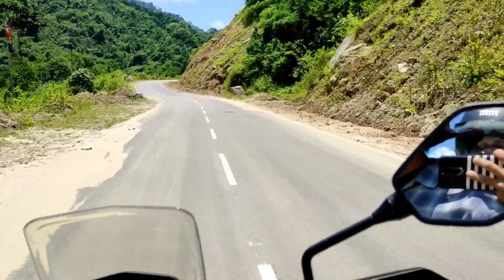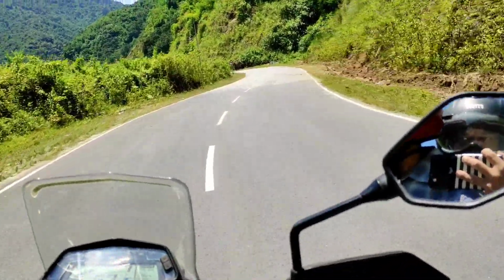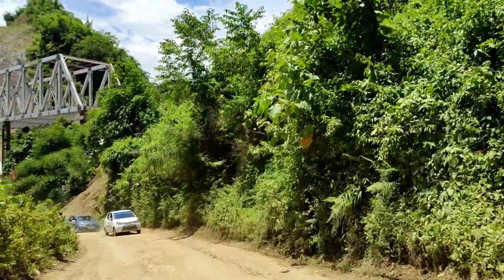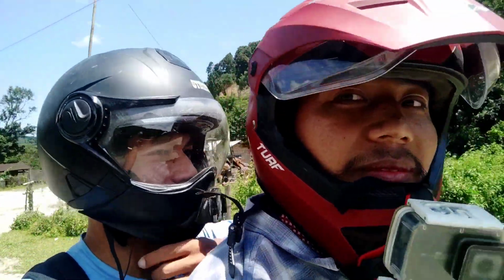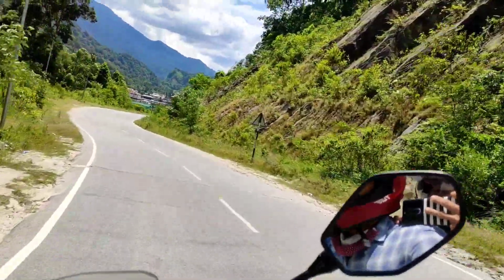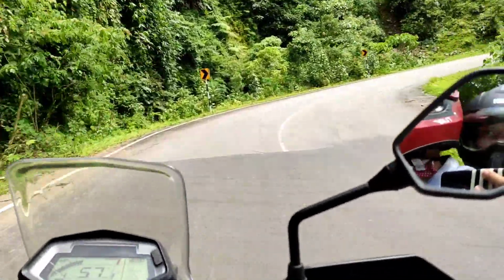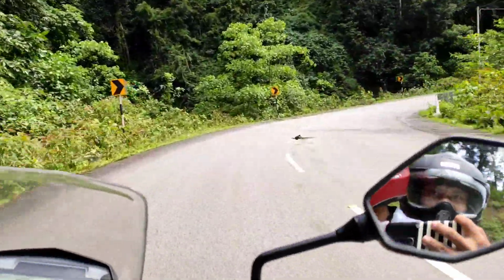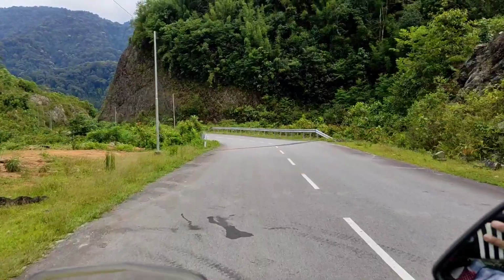Ride to Pakke-Valley, Arunachal Pradesh | part 1 |Mego Naga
I/we rode towards Pakke Kessang to see the beautiful sceneries and mesmerizing valley of Pakke along with my buddy @Nahang, because of which this ride was such a fun, thanking him.
From Itanagar to reached Pakke valley, it'll take around 3 hours about 130kms.
Hope you enjoy the ride with us.

Happy Naga Independence day. Kuknalim